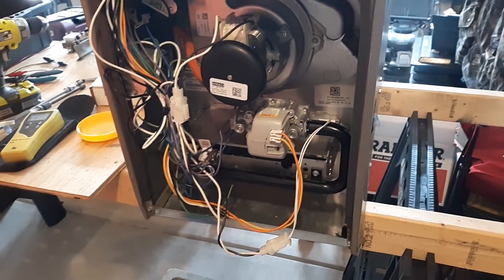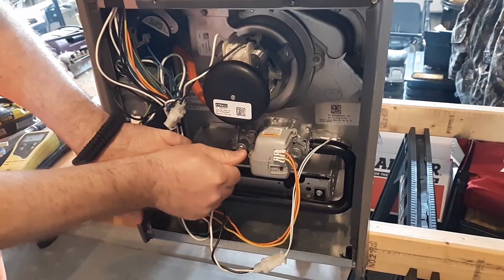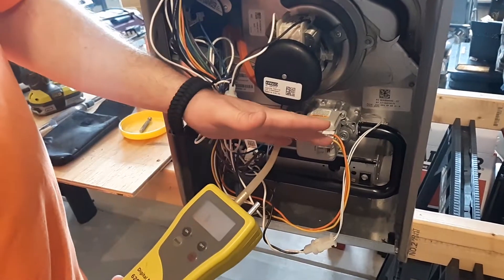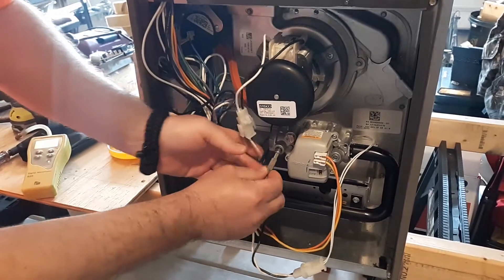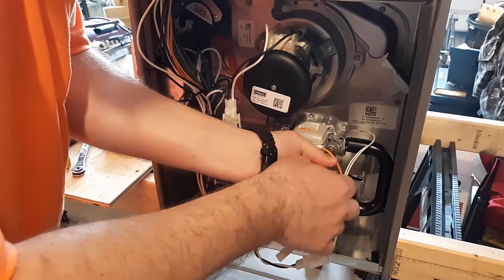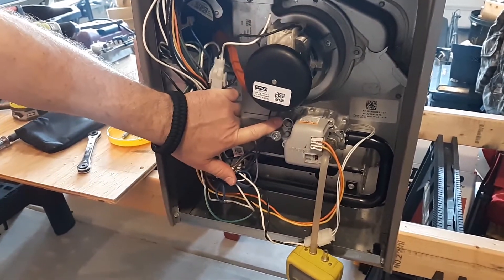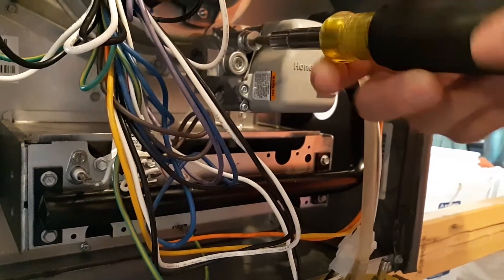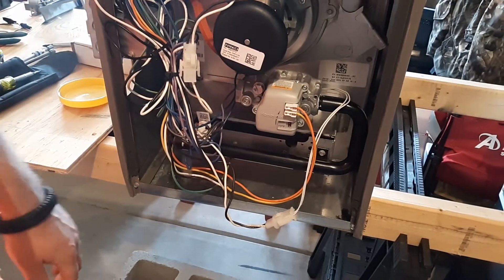Lennox Down Flow Furnace - Checking Gas Pressures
This video is showing how to check inlet and manifold gas pressures on a gas furnace